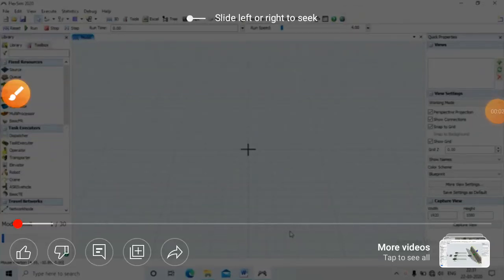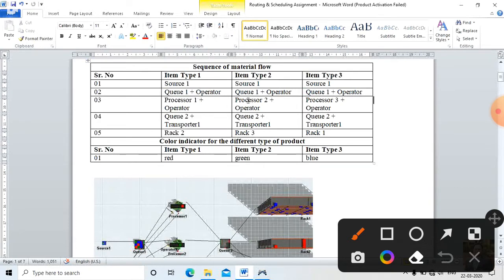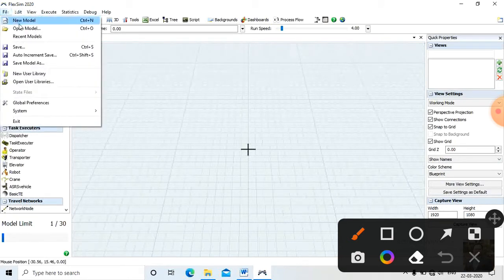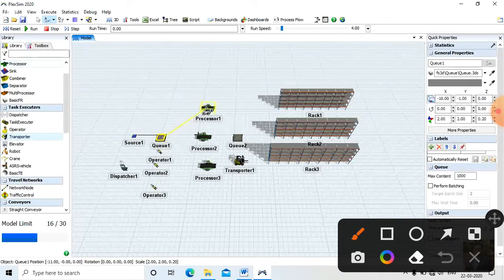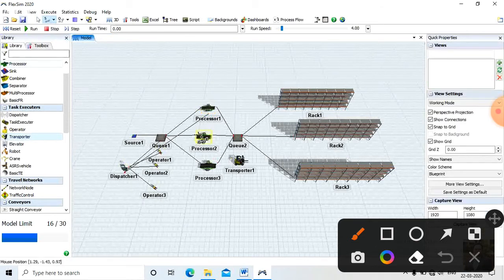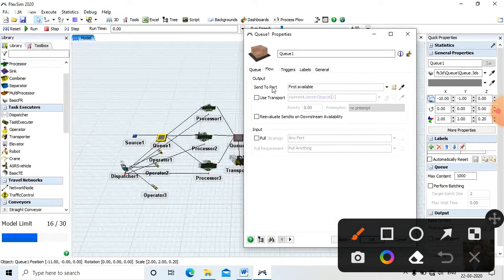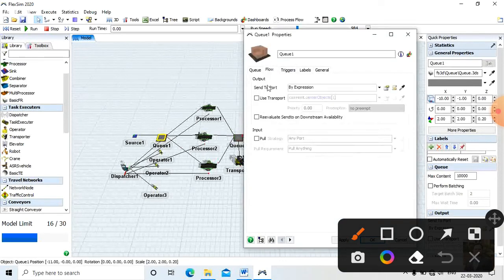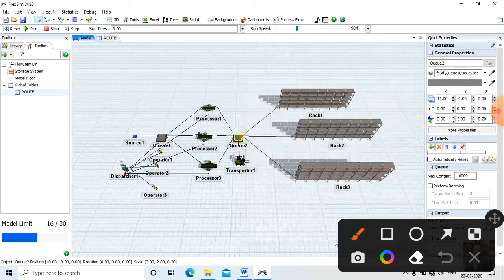Simulation for routing and scheduling on FlexSim